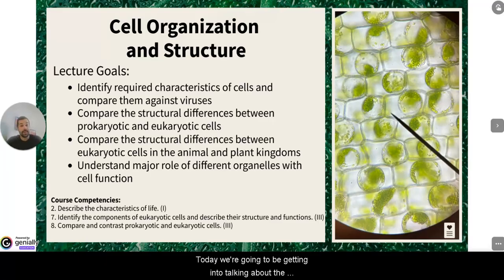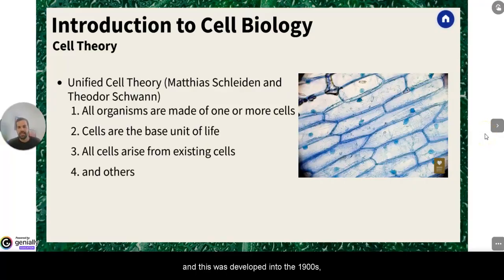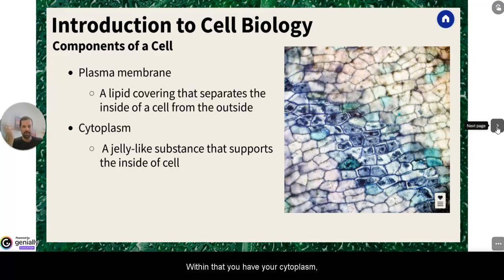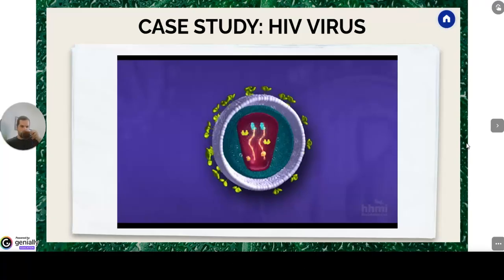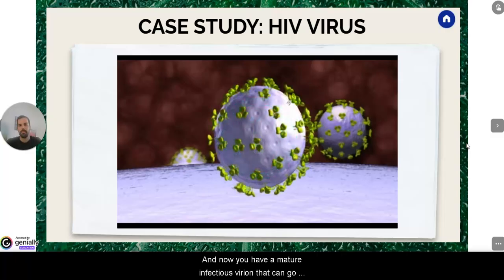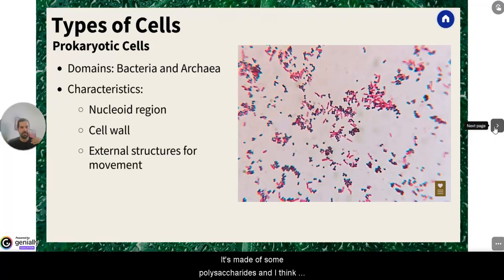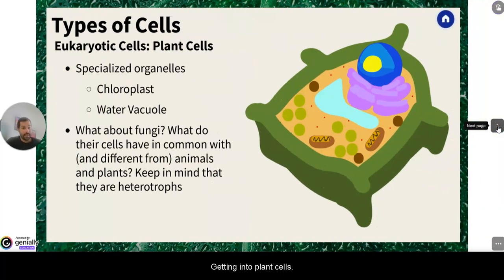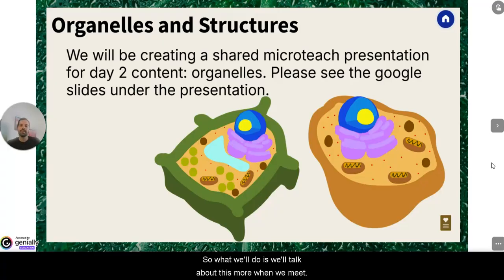BIO 181 Cell Structure and Organization